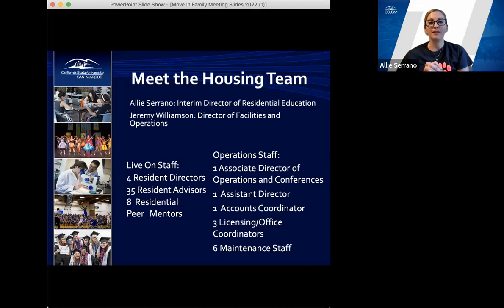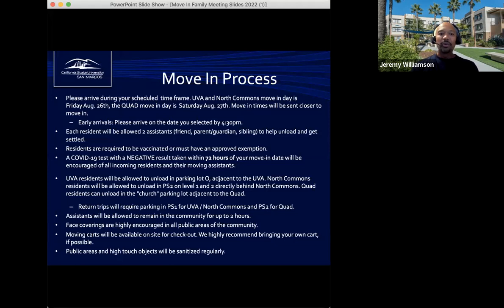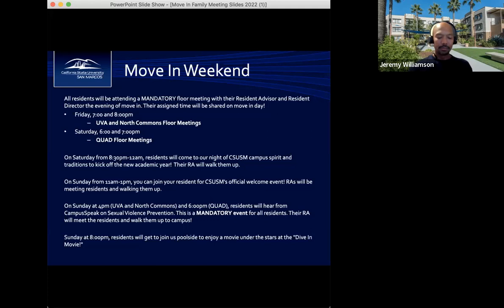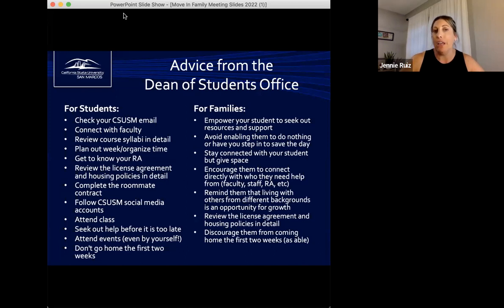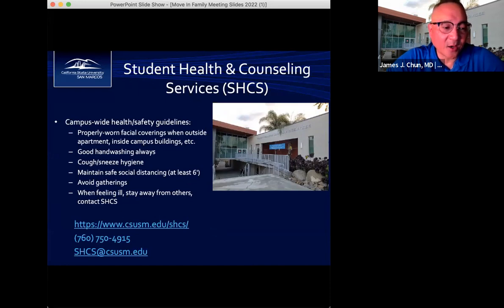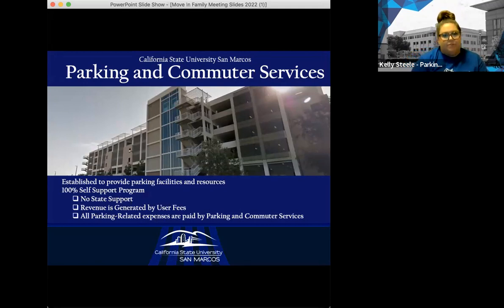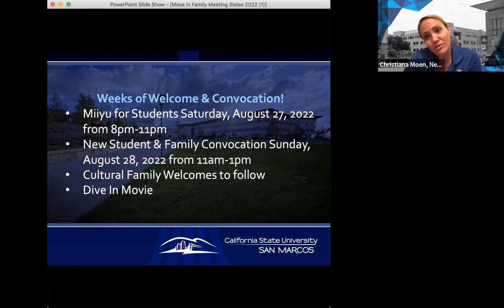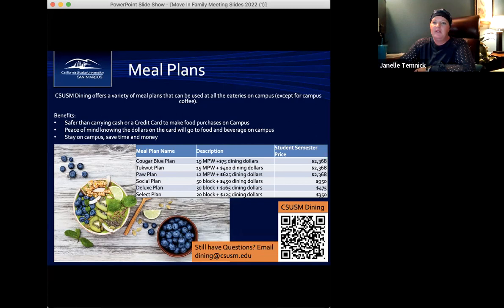Family Move In meeting Recording 8 16 22